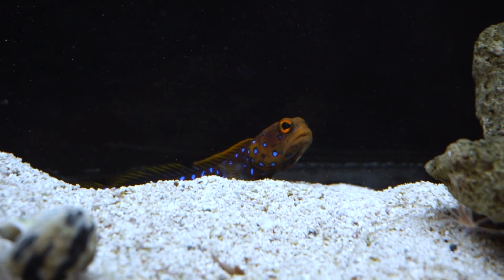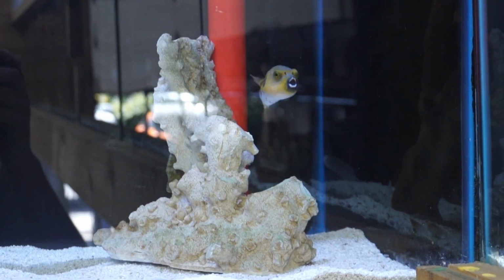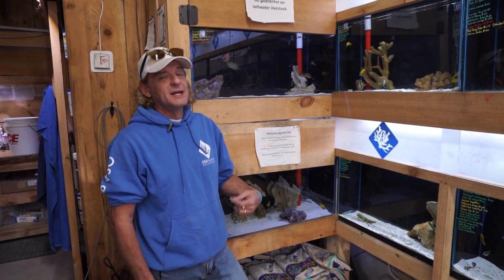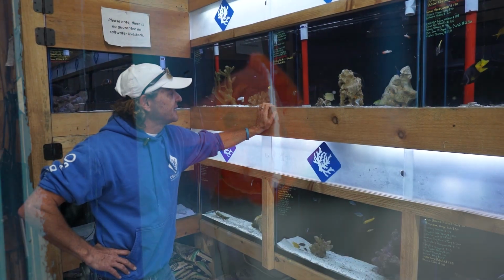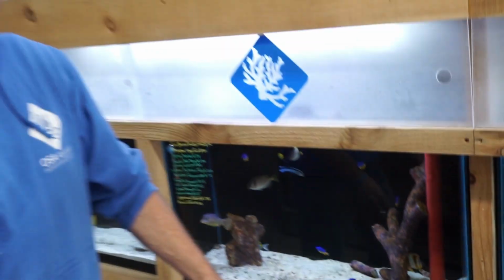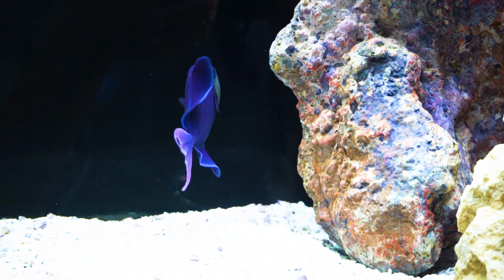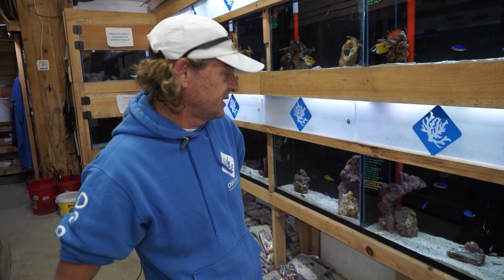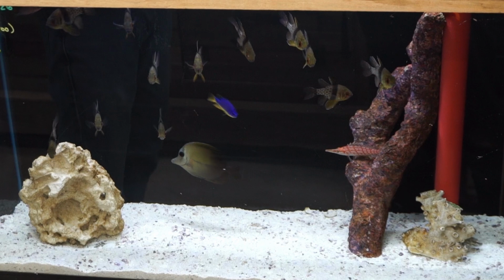NEW Saltwater Shipment for September!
Ernie shows off some brand new fish at OSA Coventry!